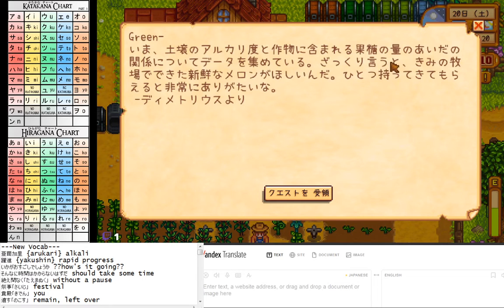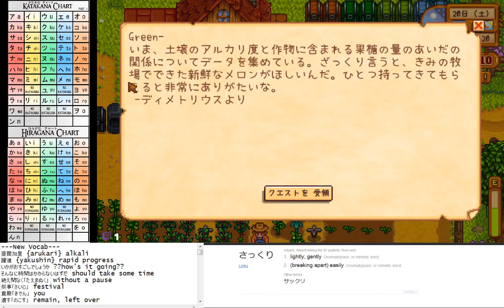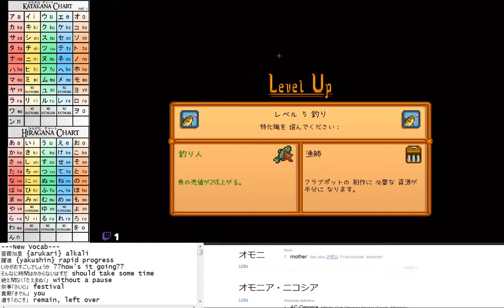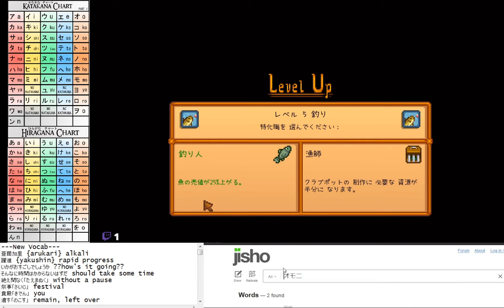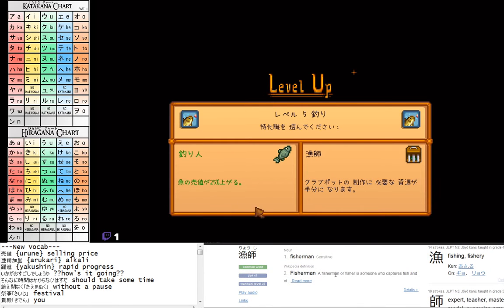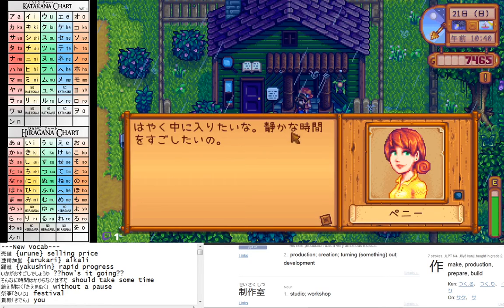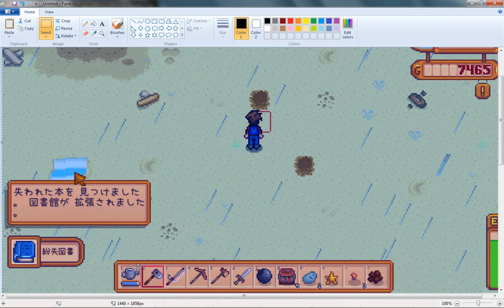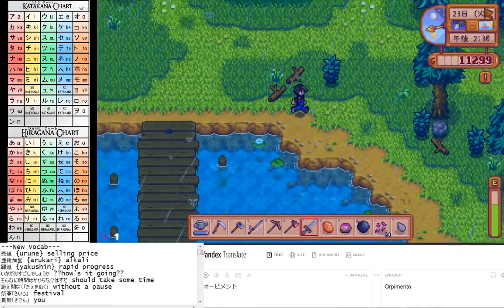What to expect from a Stardew stream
General expectations for how I play Stardew and future games in Japanese and how you can learn with so you can read your favorite hentai one day!
Watch in 2x speed, this doesn't have to take 9min but if you really want to watch in real time